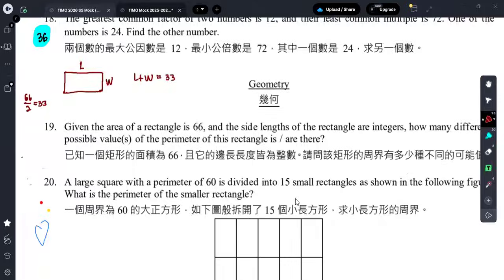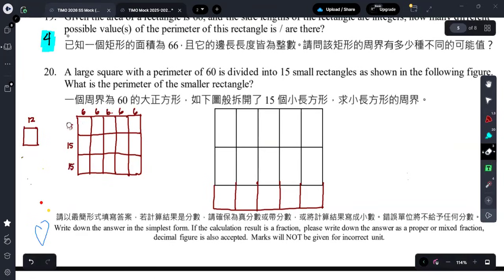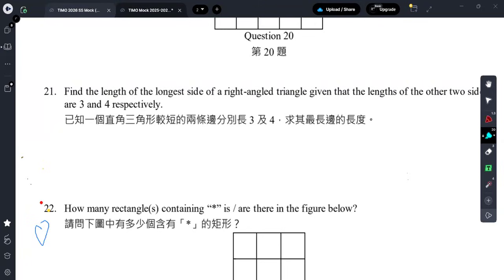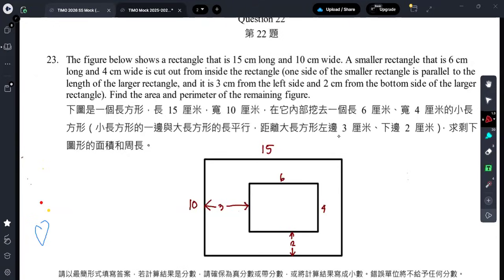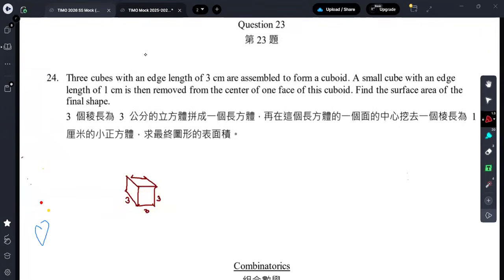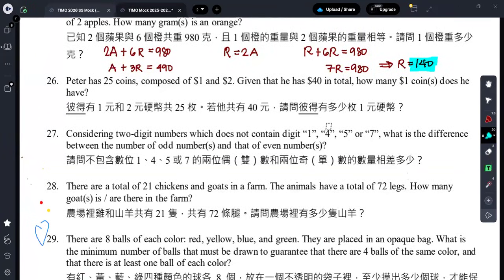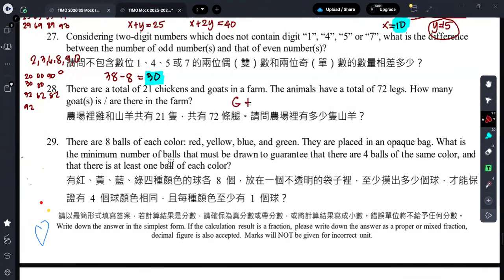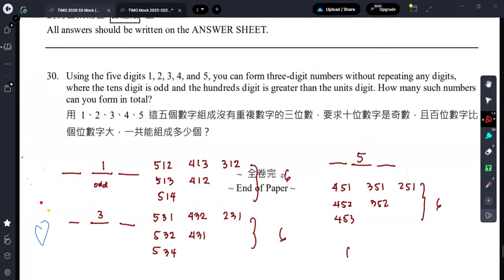TIMO Mock Exam 2025-2026 - Primary 4 Part II